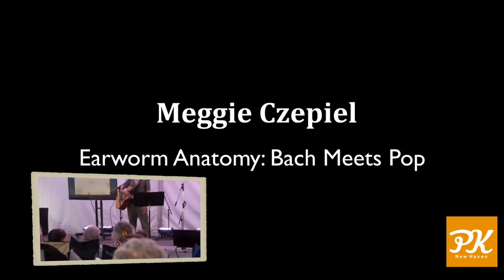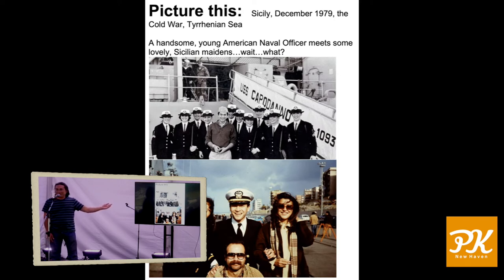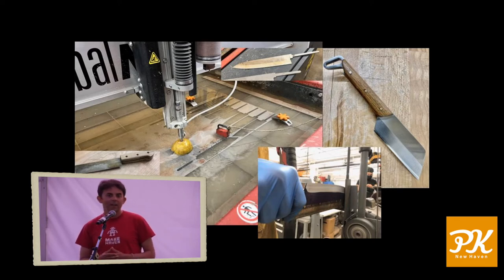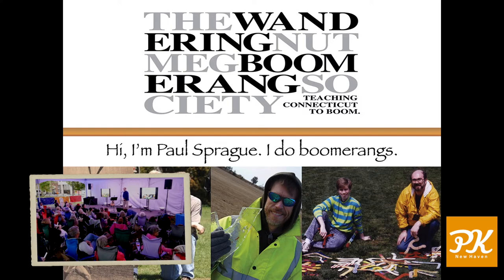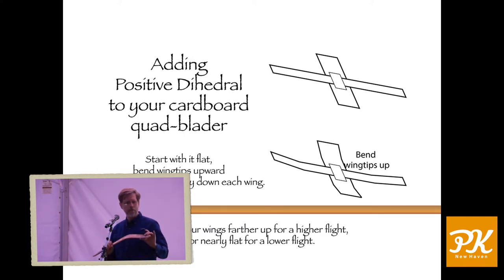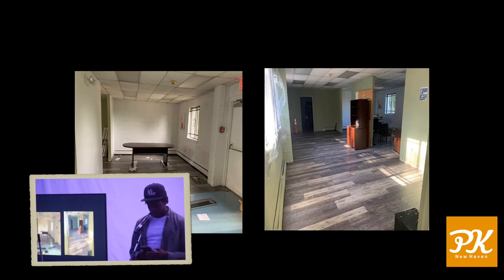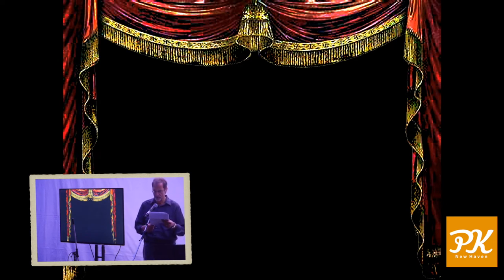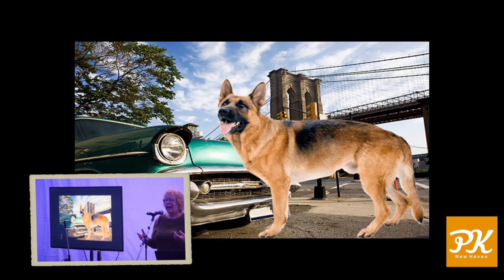PechaKucha New Haven #39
Welcome to PechaKucha New Haven. PechaKucha is a storytelling format where a presenter shows 20 slides for 20 seconds of commentary each. At a PechaKucha Night, individuals gather at a venue to share personal presentations about their work. We hope you enjoy the presentations!

0:00:47  Maggie Czepiel Earworm Anatomy: Bach Meets Pop
0:07:57  Sylvester Salcedo The Big C
0:15:00 JR Logan Tools for Innovation
0:22:00 Amie Ziner We Live Among Them
0:29:10 Babs Rawls Ivy When a porch is a lighthouse
0:36:30 Paul Sprague Boomerangs Return to New Haven
0:43:00 Jordan Cunningham Genesis
0:50:10 Dave Bognar Remember to Remember
0:58:20 Donald McAuley Jr. The Black Male Reflection
1:05:30 Nina Lesiga Animal Attraction
1:12:45 Lara Herscovitch Escaping the Circus